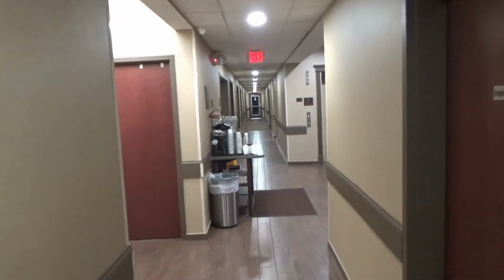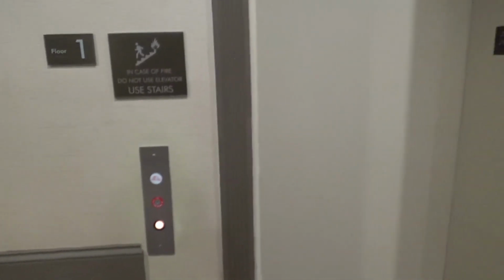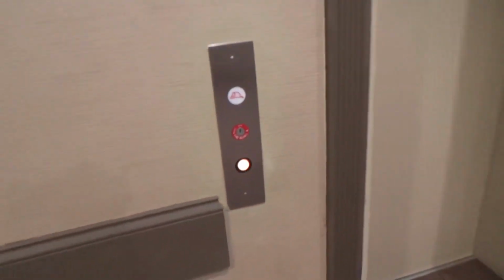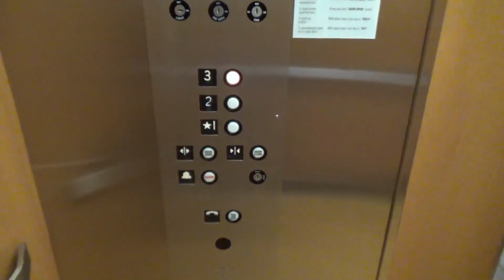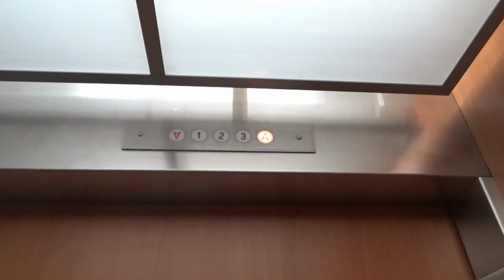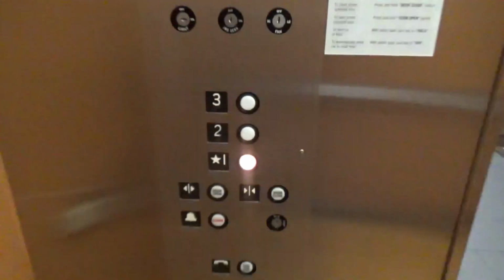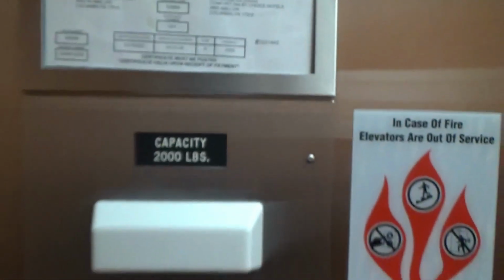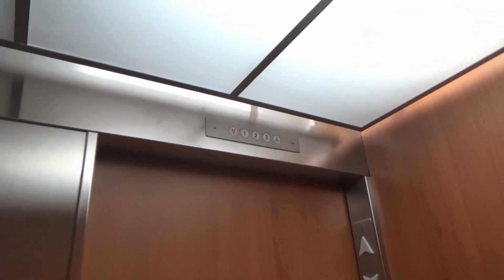Lancaster Hydraulic Elevator @ Comfort Inn Lancaster County Columbia PA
(12-1-23) This is the elevator at this Comfort Inn located just outside of Columbia PA. Nothing too special about this one but the door operator could use a little bit of help since it's rather noisy. But other than that, this is a basic Lancaster Elevator for a low end hotel right off US 30